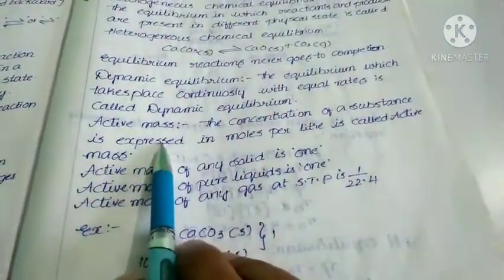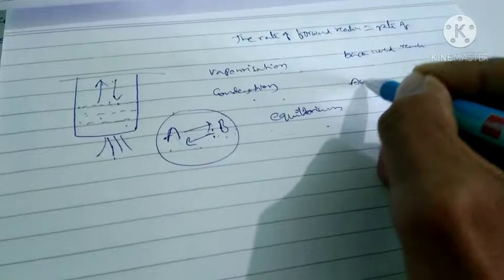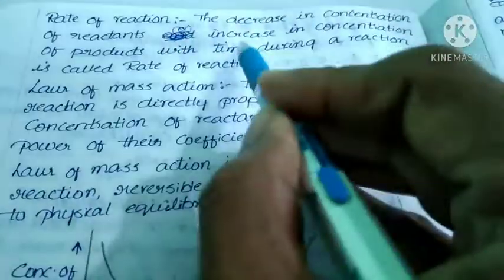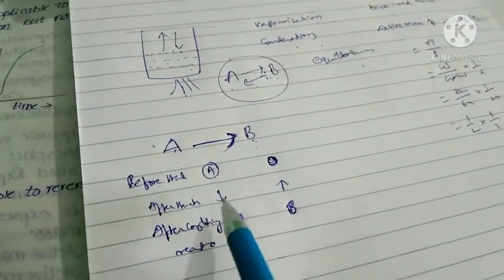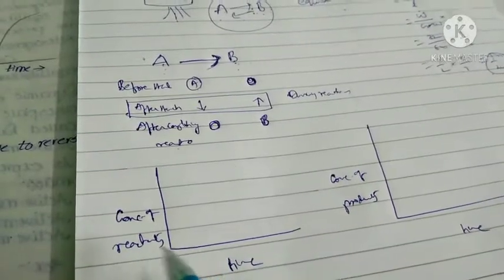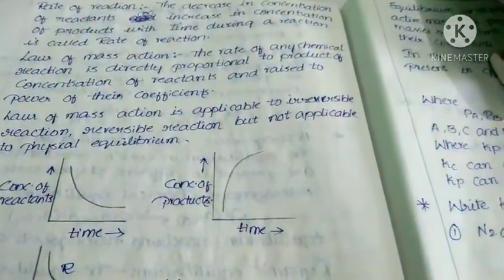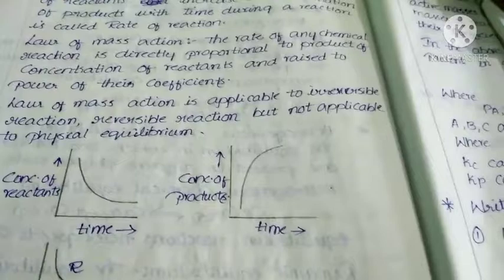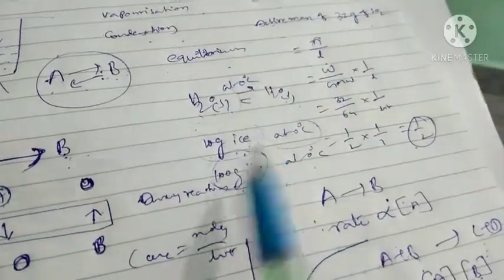Class 11 Chemistry: Chemical equilibrium Part -2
Active mass, law of mass action,rate of reaction